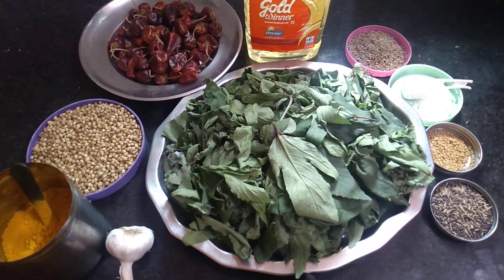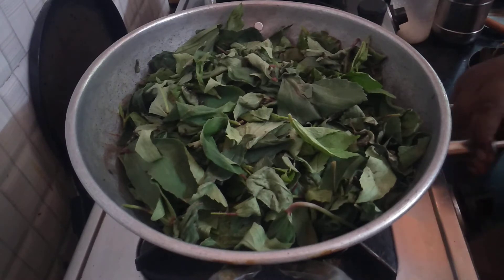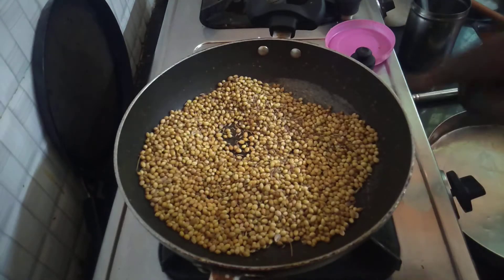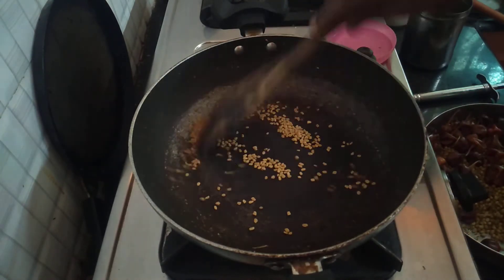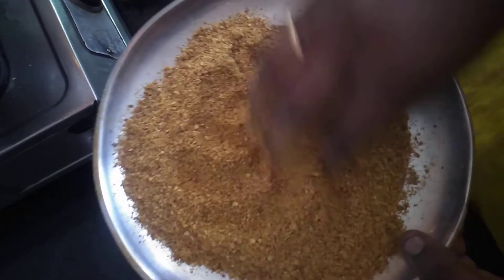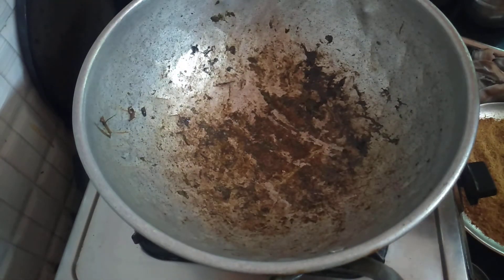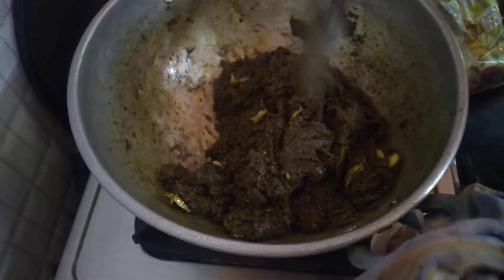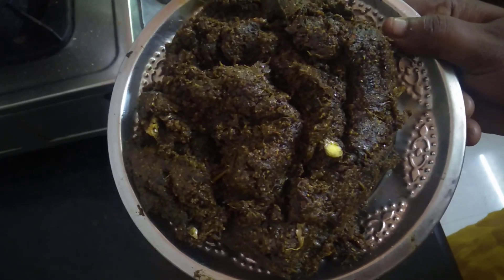Pulichakeera🌿 / konguuraaa recipee spl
Ingredients

Pulichakeera  -2 no's
Dry red chilli - 50gm
Dhaniya  /coriander  - 1cup
Turmeric - 1/2 TB spoon
Cumin seeds - 2 tb spoon
Methi/vendhayam - 1tb spoon
Mustard seeds
Garlic
Hinge/ perungayam
Salt
Oil

After frying all these items take mixer and grind well. Now take a pan add oil , mustard seeds, garlic ,hinge to it after that add the mixture one by one add turmeric and stir well with oil.

Now the recipeee is ready to eat😋😋😋😋
With hot rice, it is soooo soooo spl in ANDHRA PRADESH😍